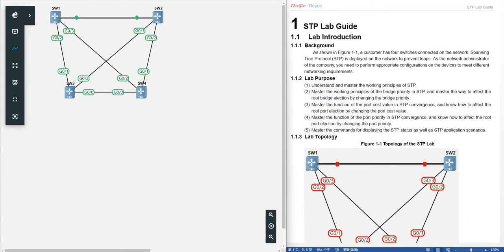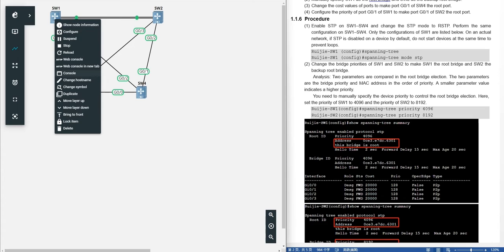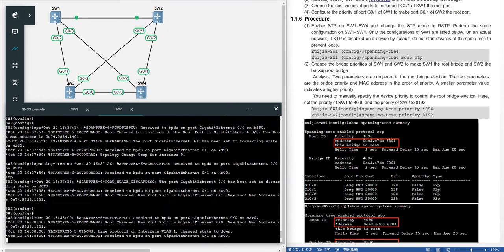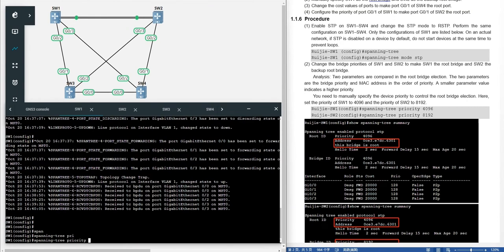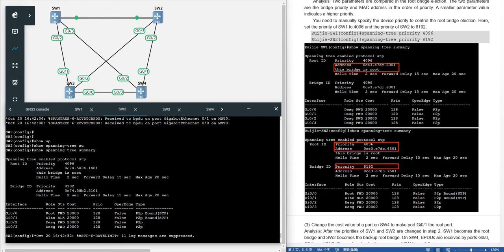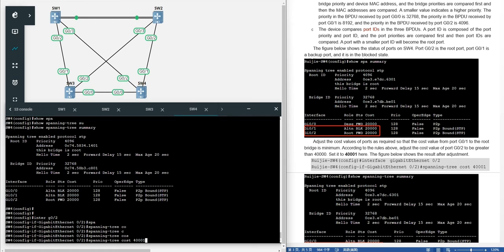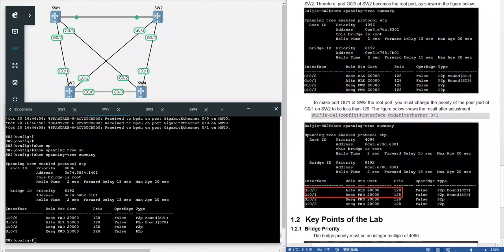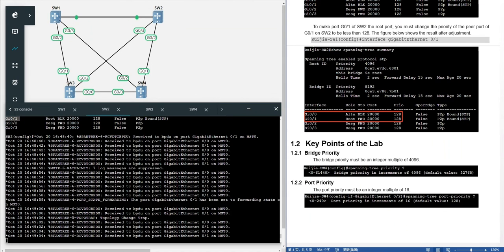RCNA | Ruijie Training | 9-6 STP Lab Guide